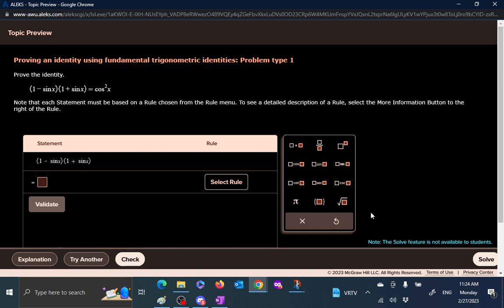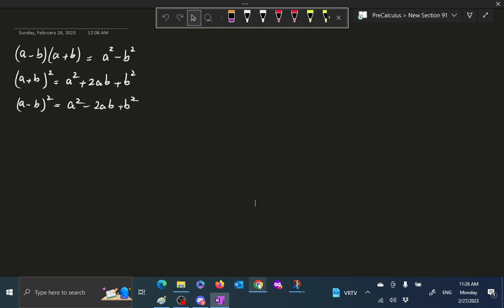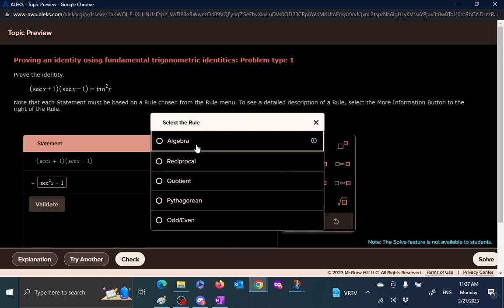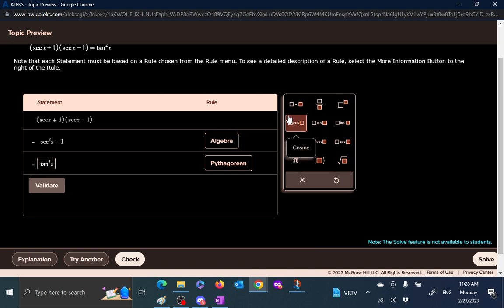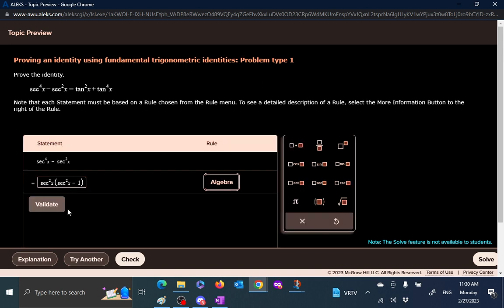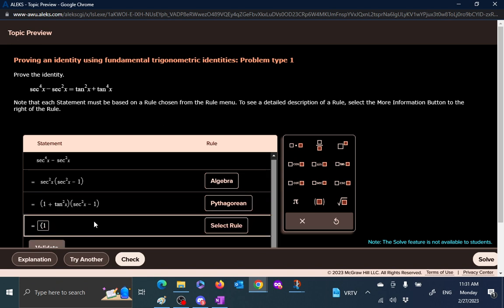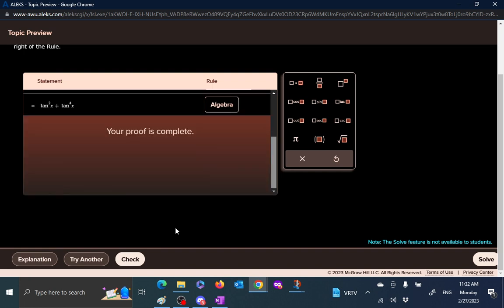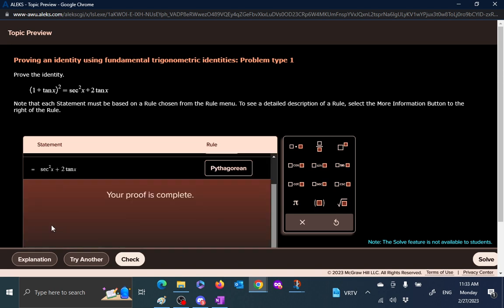5.1.f Proving an identity using fundamental trigonometric identities: Problem type 1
Prove using step-by-step typing and selecting rules

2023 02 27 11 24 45